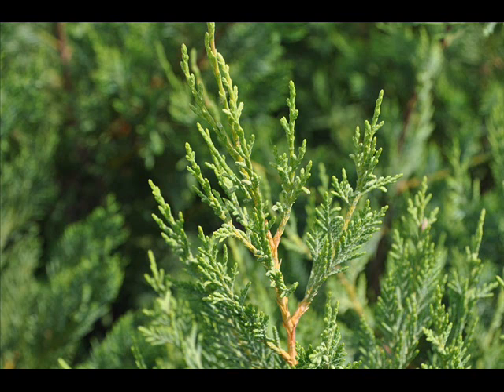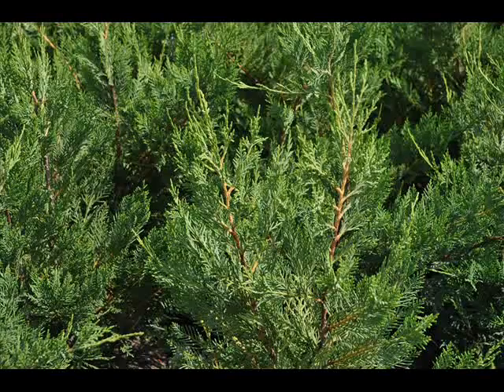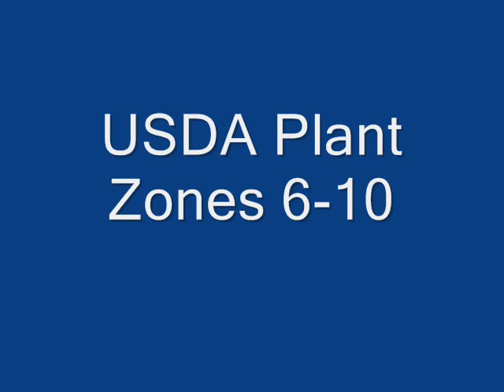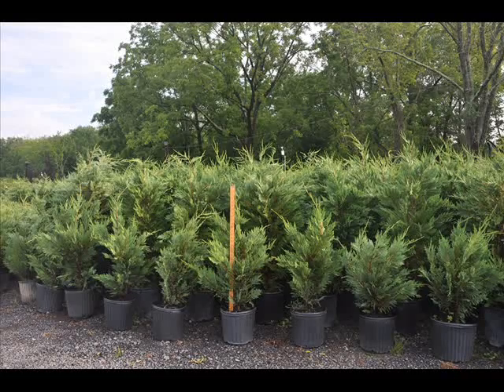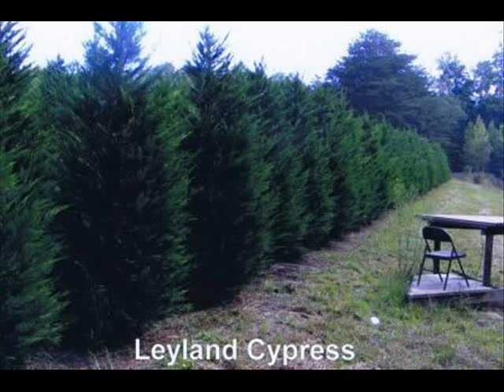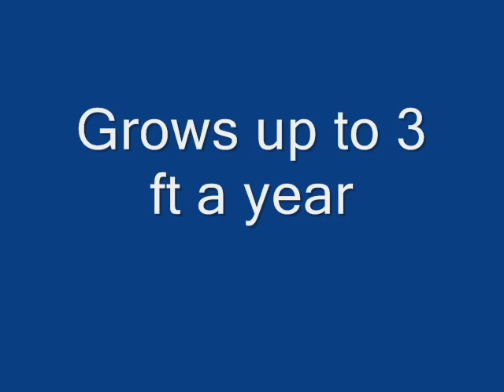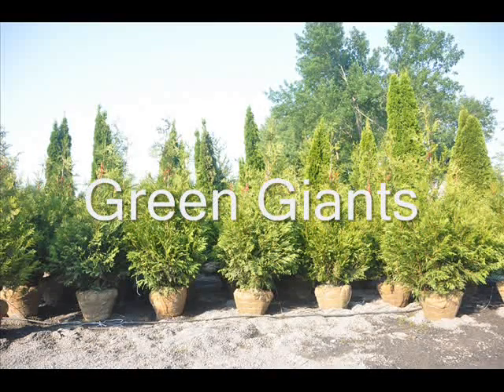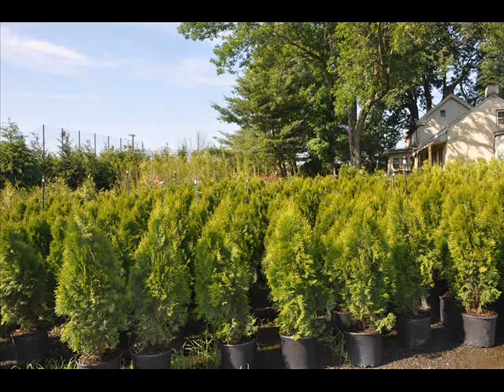Grower of Leyland Cypress trees In Bucks County .... Trees and Our Location Video